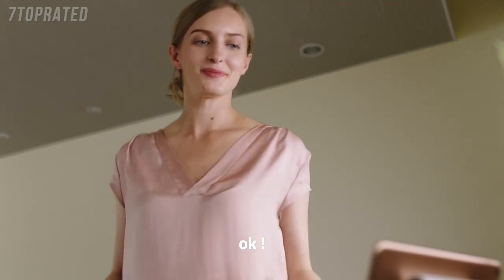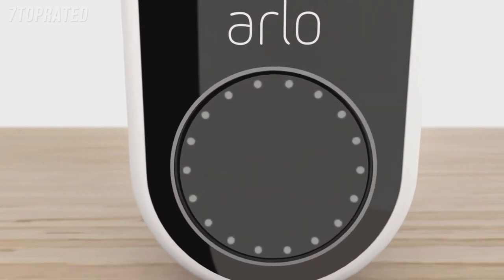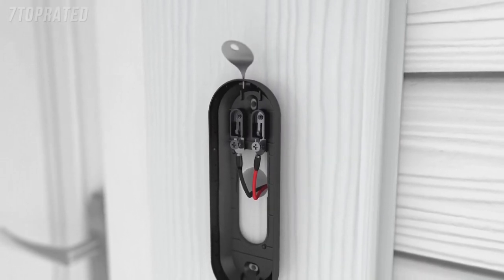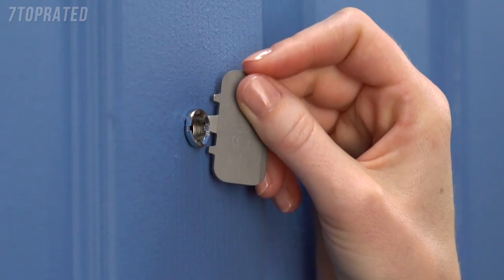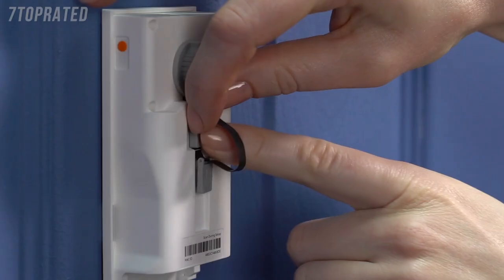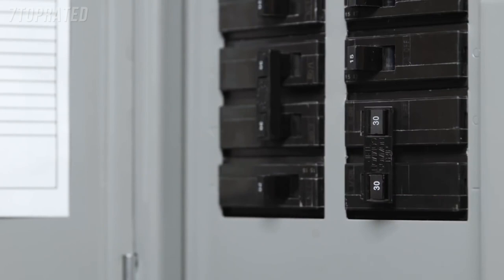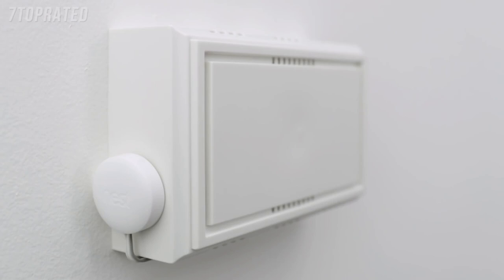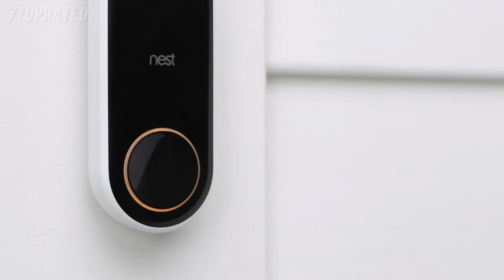5 Best VIDEO DOORBELL CAMERAS 2021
In today's video we've hand-picked the 5 best video doorbell cameras for 2021.

► 5. Eufy 2K Video Doorbell
► 4. Arlo Essential Video Doorbell Wire-Free
► 3. Ring Peephole Cam
► 2. Nest Hello
► 1. Ring Video Doorbell Pro